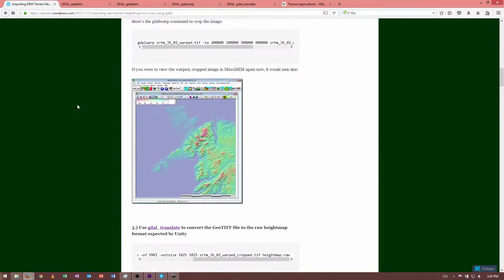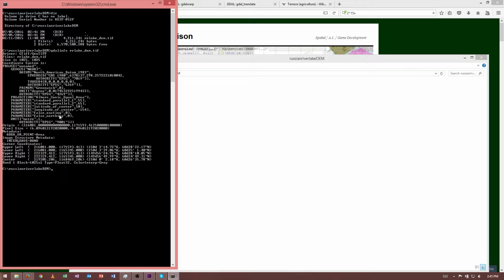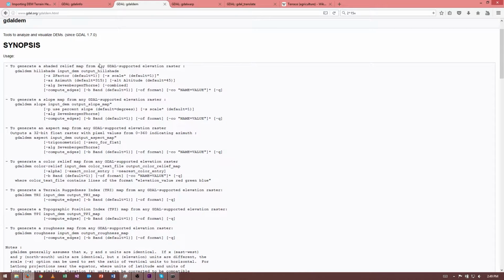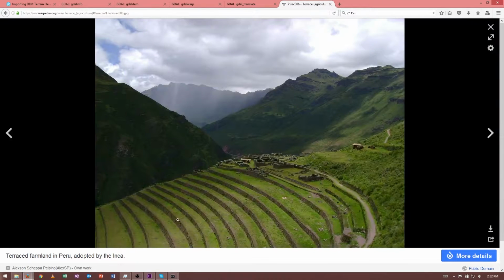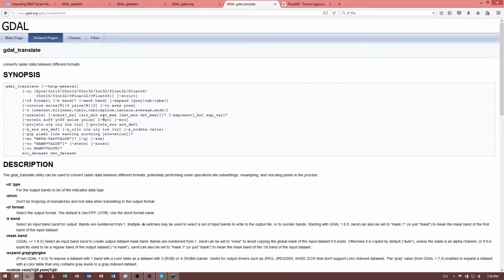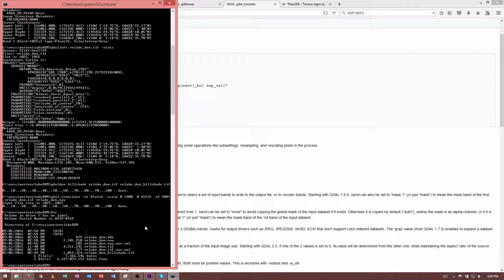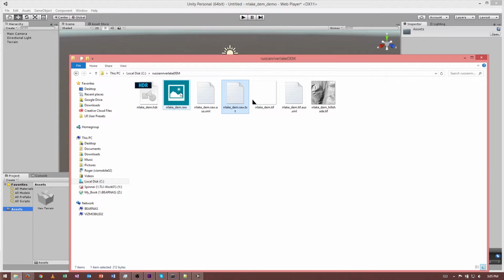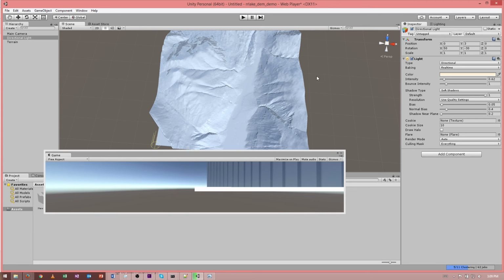Processing DEMs for Unity with GDAL - 2 of 2 using gdal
Virtual Technology Laboratory

Roger Lew.